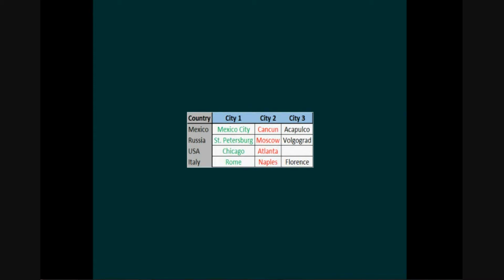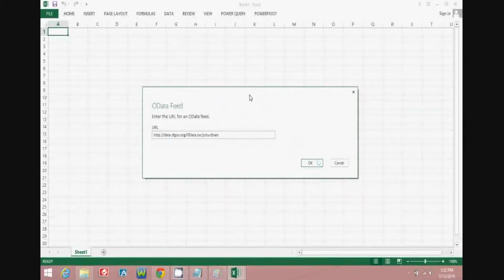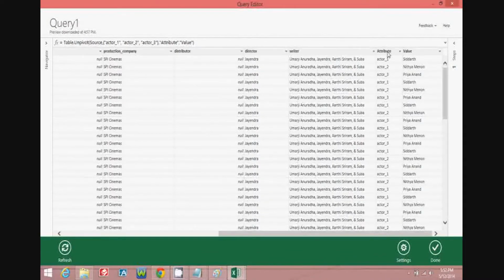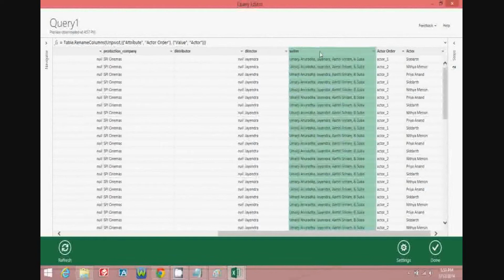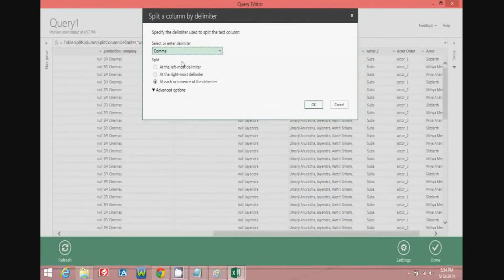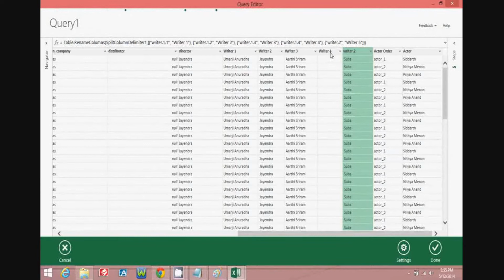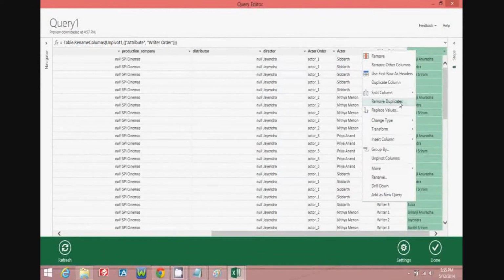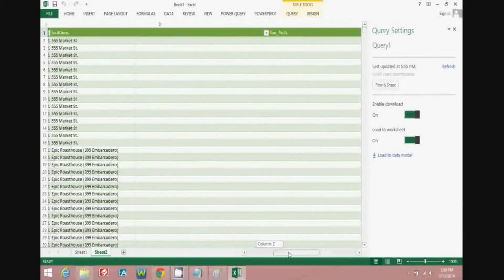Unpivot Data Columns to Rows in Just Minutes Using Microsoft Excel with Power Query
Unpivoting multiple data columns into rows can take hours with traditional data manipulation tools, but can be done in minutes using the Power Query plugin for Microsoft Excel 2013. The data used in the example is free for anyone to access and is about San Francisco Movie Locations, which can be found at the San Francisco Open Data portal.